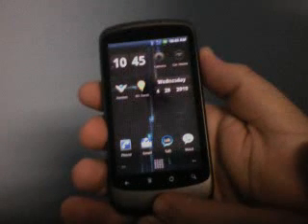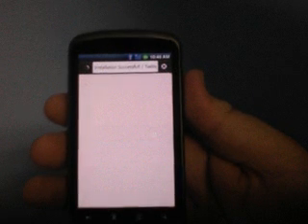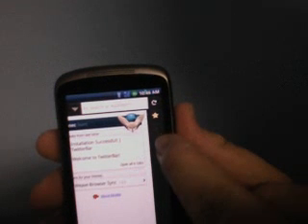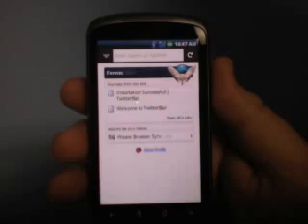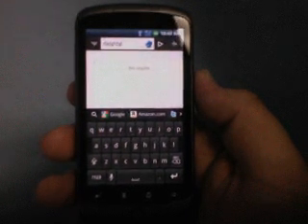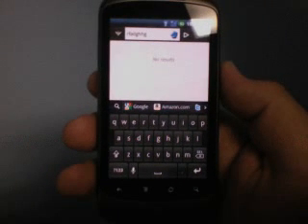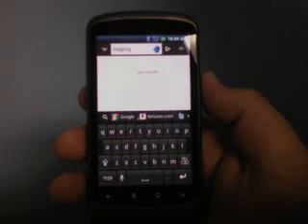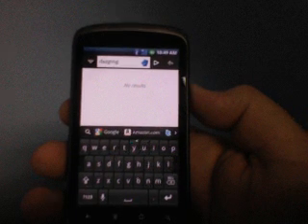Mozilla Fennec Pre Alpha 1 on Google's Nexus One w/ CyanogenMOD|Jeagoss' Extremely Blue theme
Video demonstrating the features in the upcomming Fennec browser for Android from Mozilla.